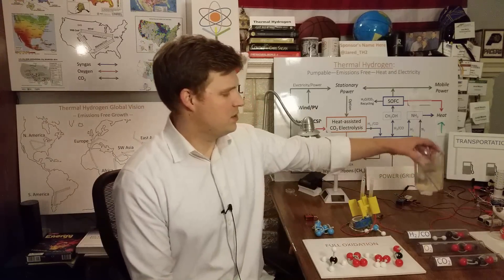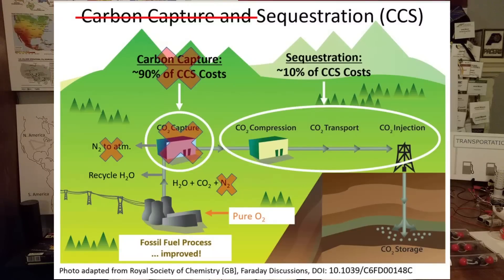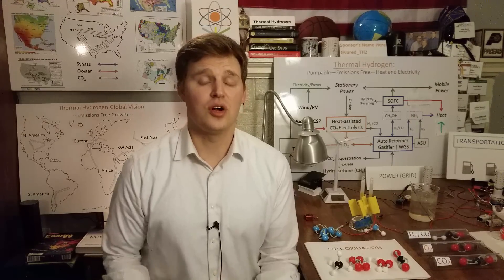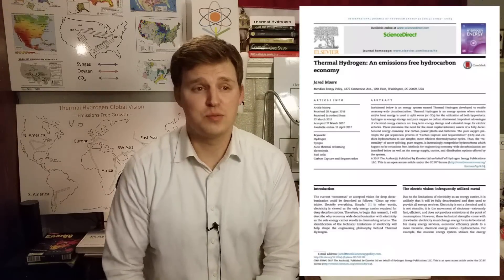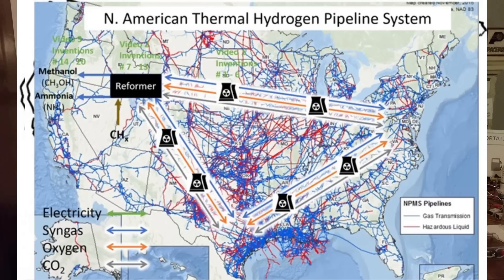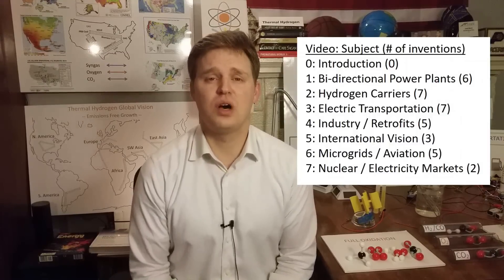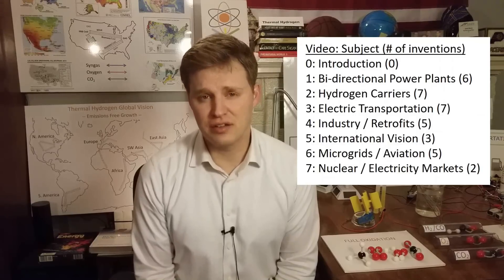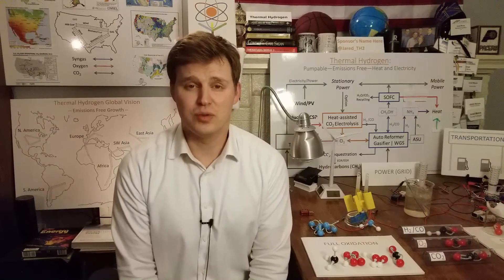Thermal Hydrogen Invention Drive | Executive Summary | Emissions Free Liquid Fuels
This is a fundraiser for the modeling and legal team for the patent applications for 35 inventions.  These inventions enable a ~100% emissions free energy economy, accomplished through teamwork among energy suppliers, for the economic distribution of emissions free liquid fuels.

The set of inventions constitutes the "Thermal Hydrogen" economy, named after the strategy of heat distribution through chemicals.

The key insight of the economy is to use the pure oxygen produced from electrolysis (using electricity to split water into hydrogen and oxygen) to improve fossil fuels.   Typically, hydrogen is the only utilized byproduct of electrolysis and the oxygen is “dumped”.  However, in Thermal Hydrogen, the pure oxygen enables the fossil fuel exhaust to be “self-contained”—or never diluted with atmospheric nitrogen.

This is significant because it pre-empts the need for “Carbon Capture”, which separates the nitrogen gas, thought to be inherent to emissions free fossil fuels and makes up ~90% of the costs.

Furthermore, it should be mentioned that pure oxygen can improve fossil fuels, enabling a more advanced thermodynamic cycle.  In Thermal Hydrogen, fossil fuels are most efficient, emissions free, water producing, and supply renewing (through EOR).

A peer reviewed paper was published in 2017 which showed that the concept was indeed economy-wide and resulted in a significant (~35%) efficiency improvement.

A utility patent application was submitted in 2018 for the first 4 inventions, and the international patent office found the claims to be "novel and inventive" and encouraged applications in member countries.

Thank you and I appreciate your help.  For donations of $1000 or more, I'm offering a commemorative "Thermal Hydrogen" mug.   for more details.